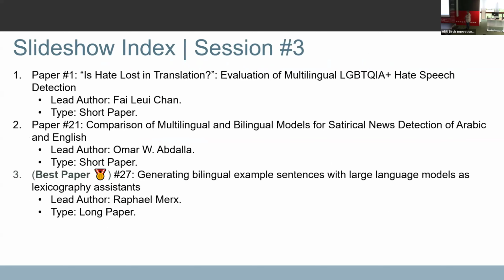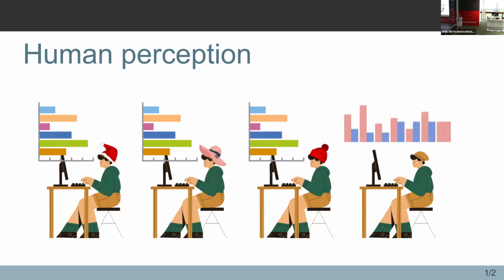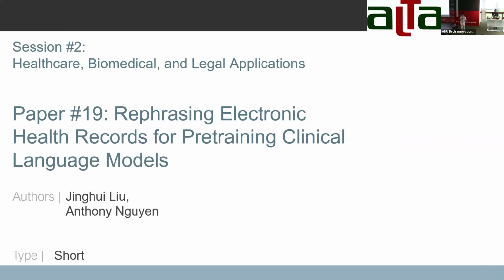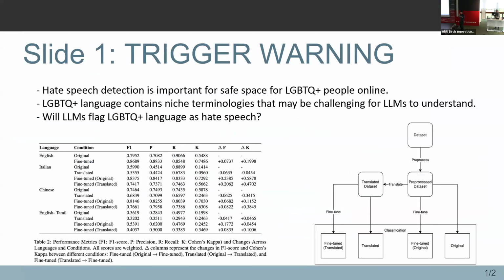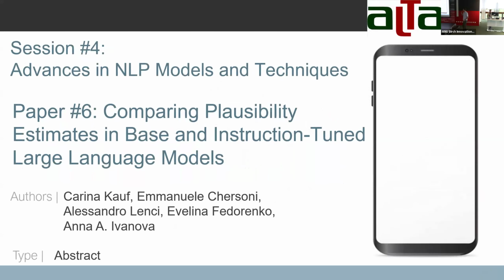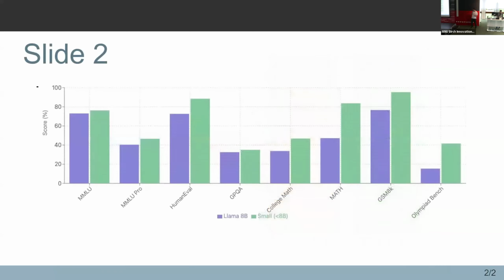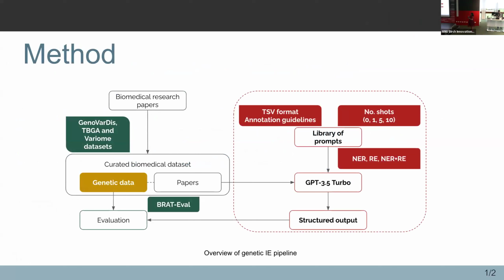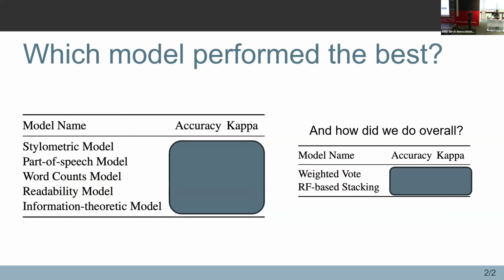ALTA 2024 Minute Madness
Minute Madness